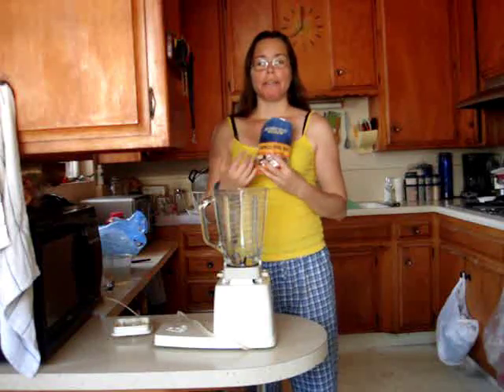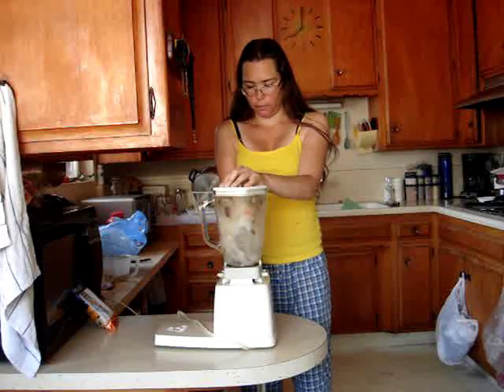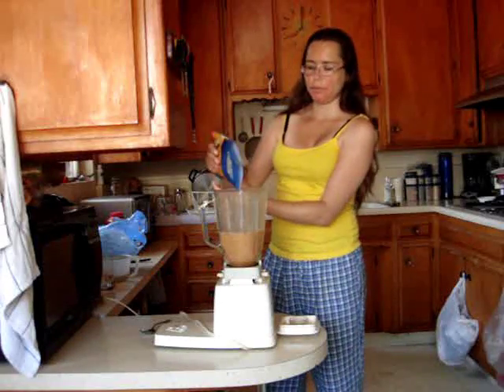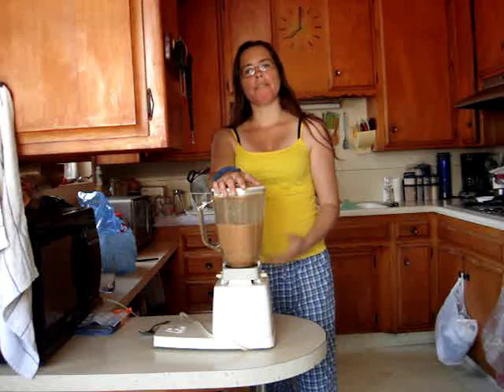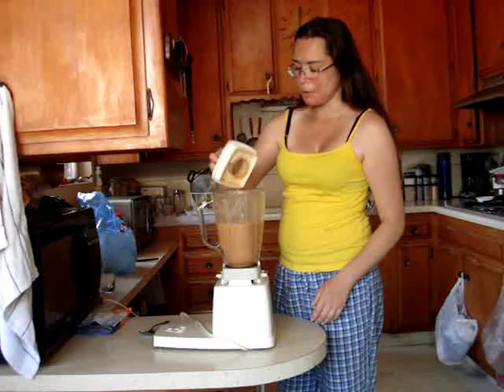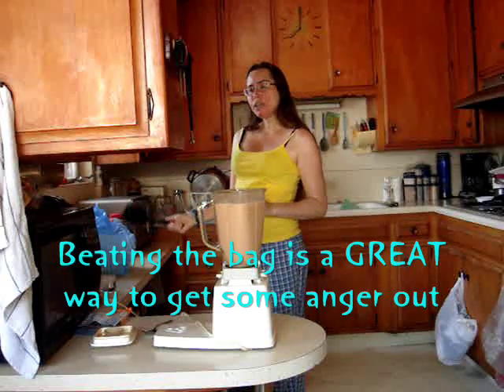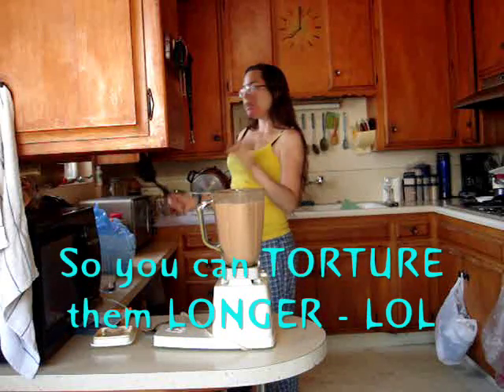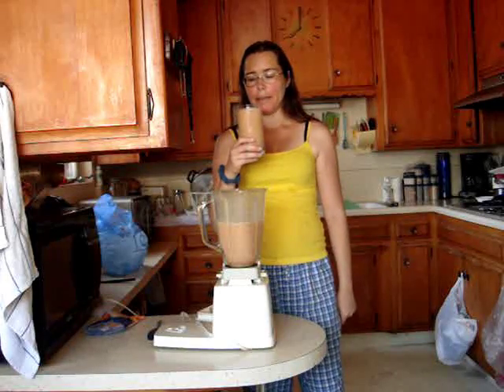How to make a smoothie out of Dried fruit 100% VEGAN Recipe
This video is on how to make a smoothie when you run out of Fresh fruit and you need to use Dried fruit as a replacement for your Raw Vegan Diet or if you just want a healthy smoothie